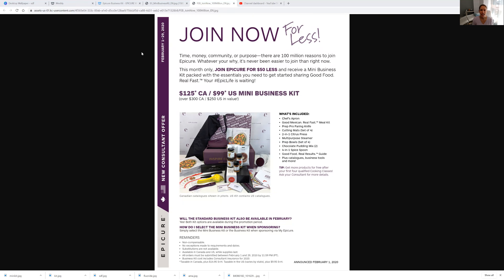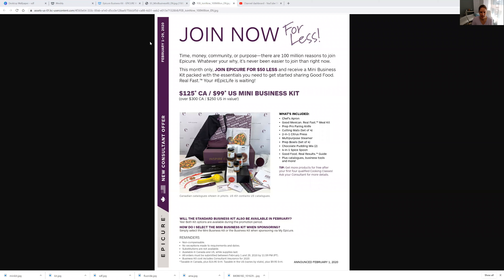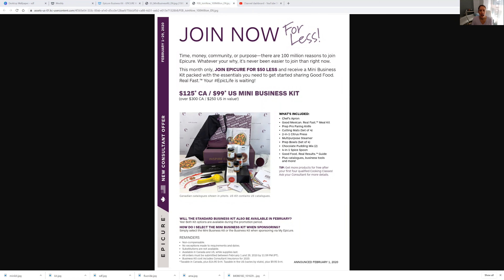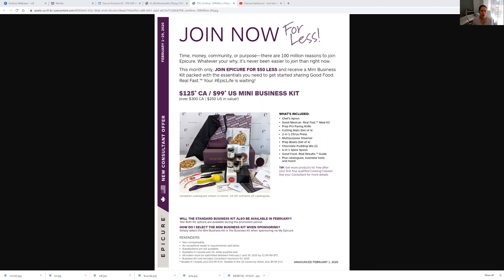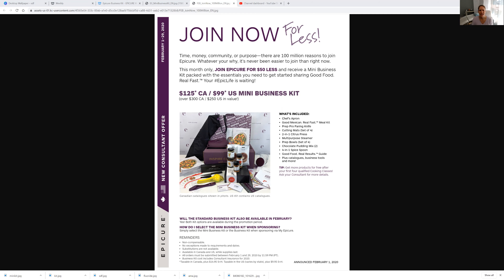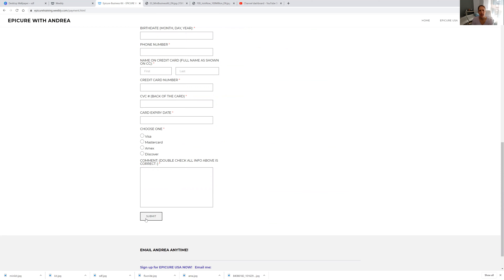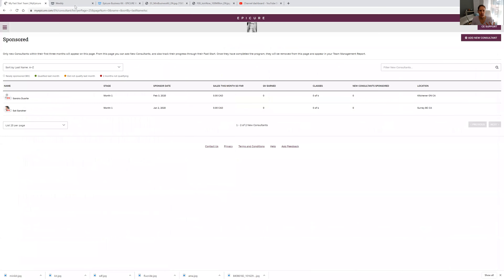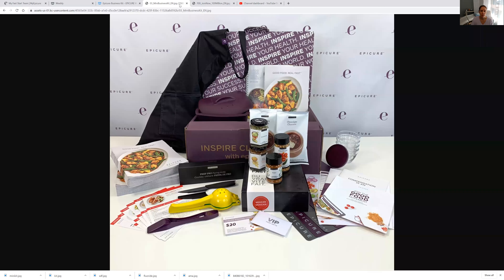Epicure Kit on SALE!!!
--GET THE KIT ON SALE NOW!  SHIPS RIGHT TO YOU!

Welcome! Let's inspire clean eating, little steps at a time, and without sacrifice! Eating healthy doesn’t have to be expensive, tasteless, or a sad way of life 🙂. Enjoy cooking, save money, and have variety!

You will be a rock star in the kitchen soon enough.